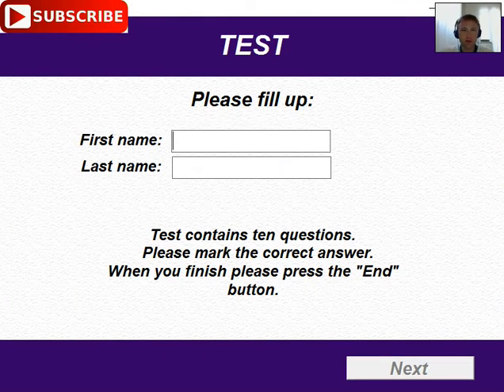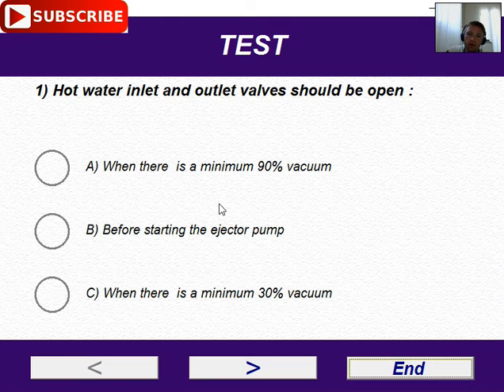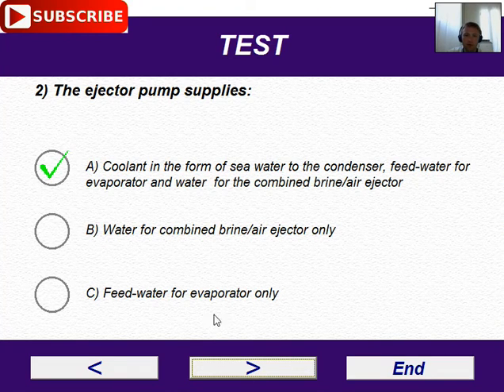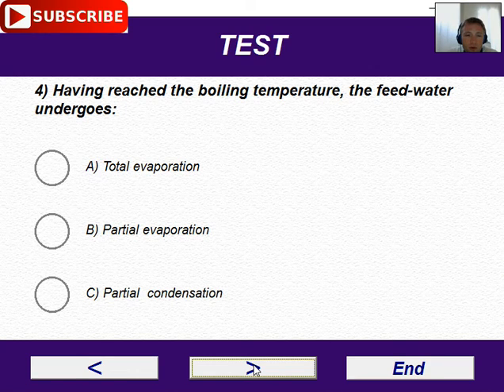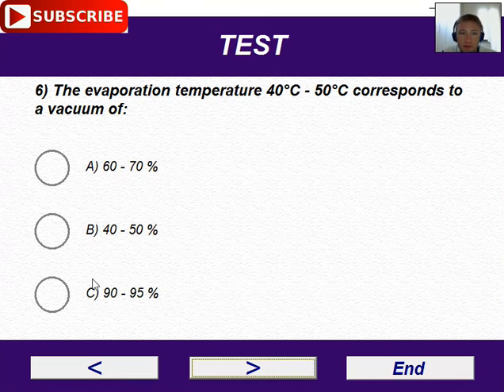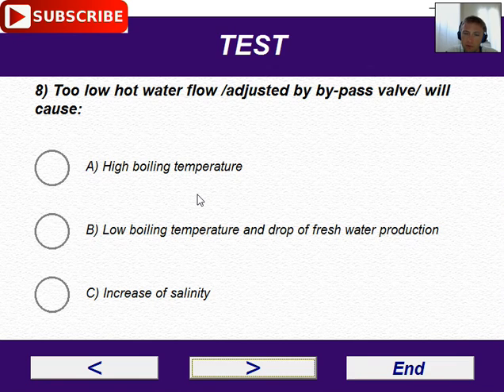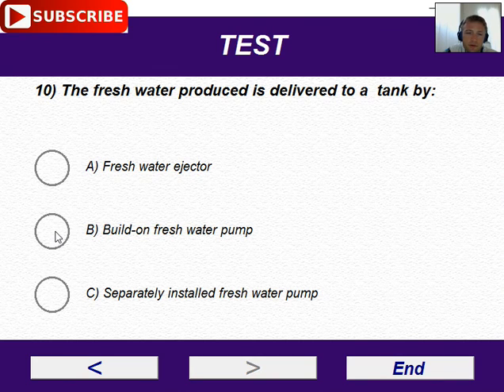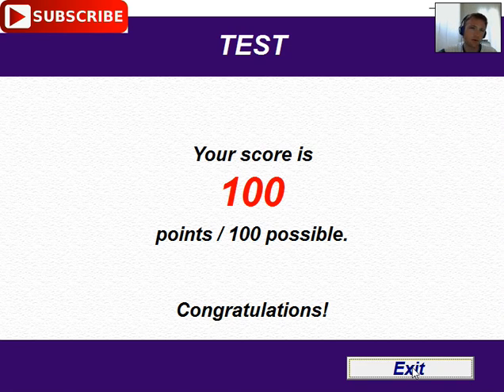How is my😀 knowledge📚 about Alfa laval fresh water generator check and learn.👍🏻